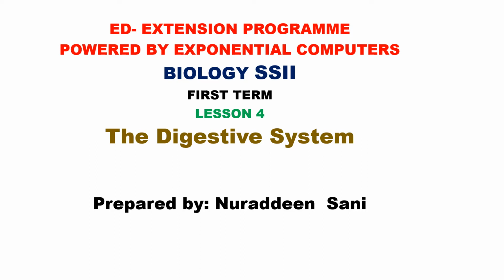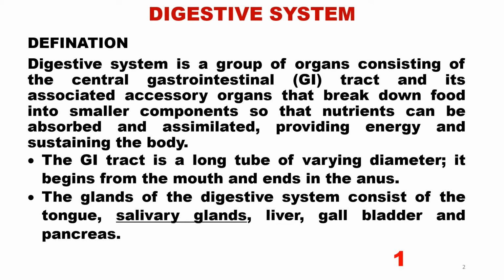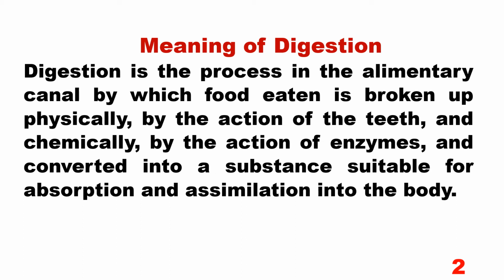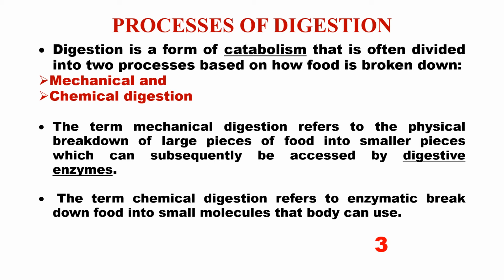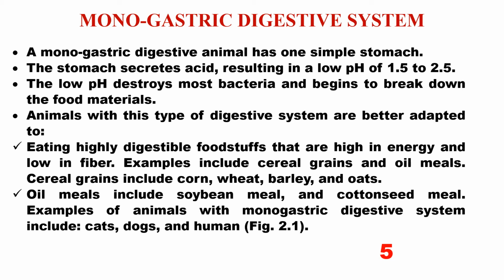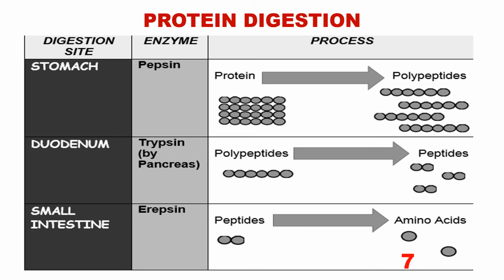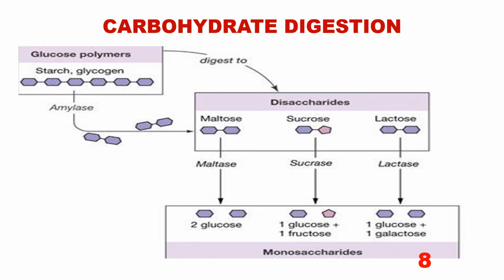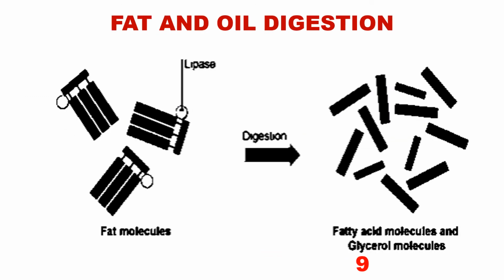DIGESTIVE SYSTEM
ED-EXTENSION